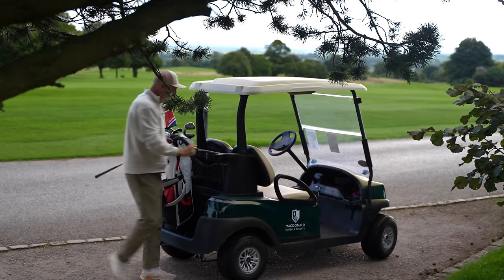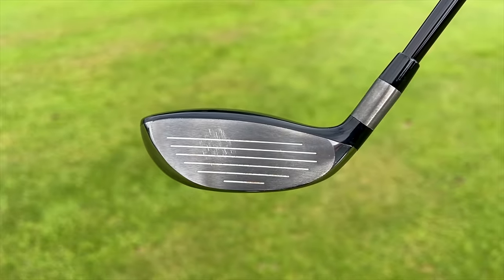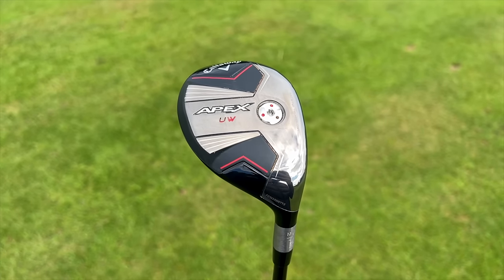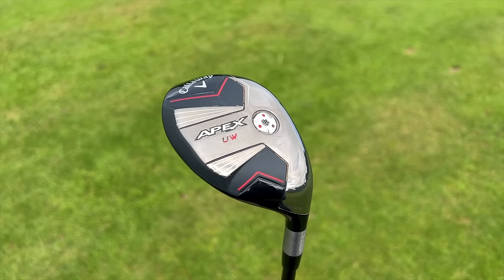Callaway just caused a major problem